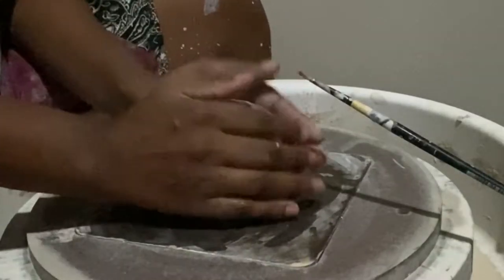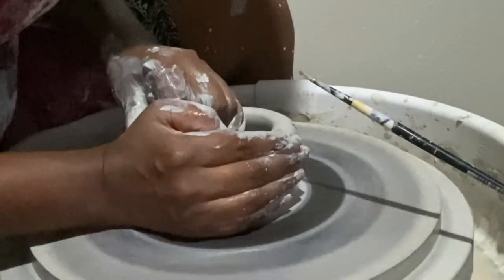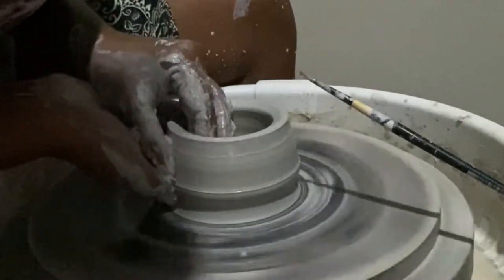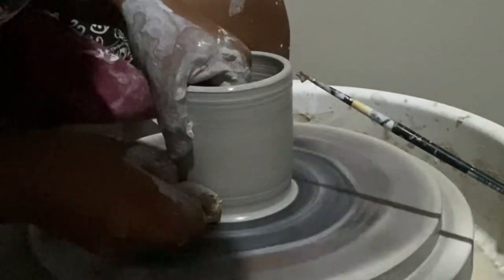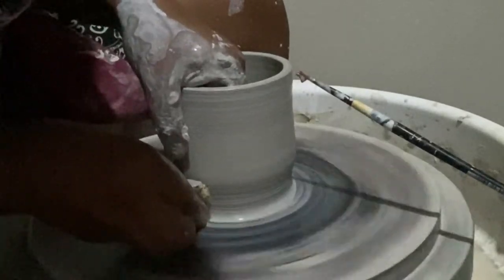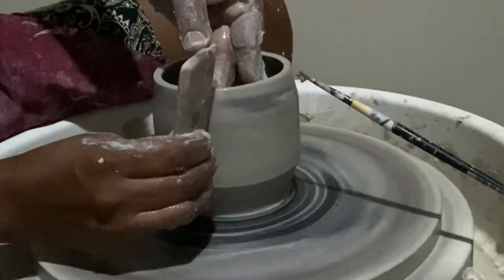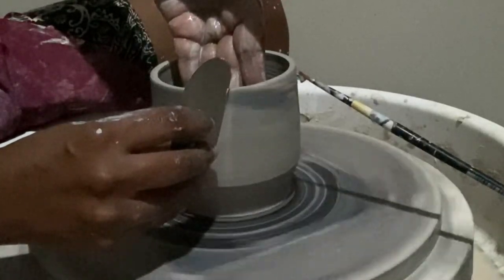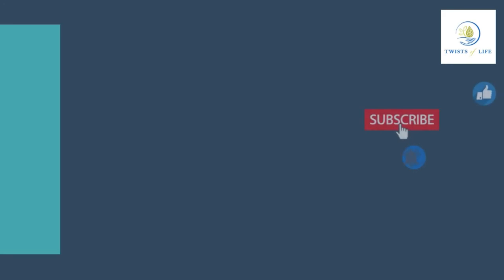#17. How to make a marble cup on the Wheel | Handmade Ceramics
Hi All,

Here is a video on how to make a marble cup on the Potter's Wheel.

*  Leave a comment (I love to read your feedback, thoughts & opinions)
* Purchase my handmade work if you like them

My handmade products are for sale! Otherwise, head over to my online shop and check everything out there.

Much Love!